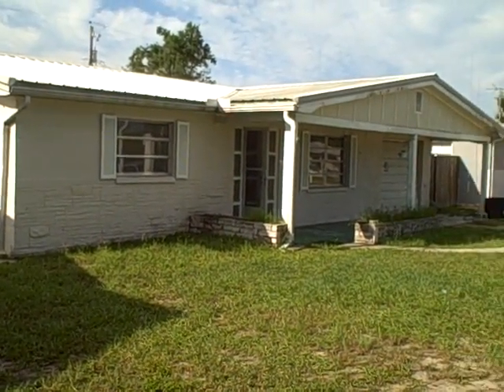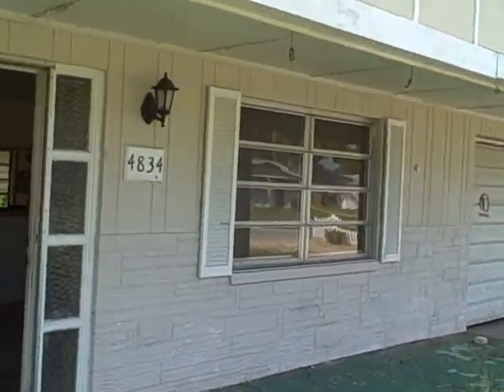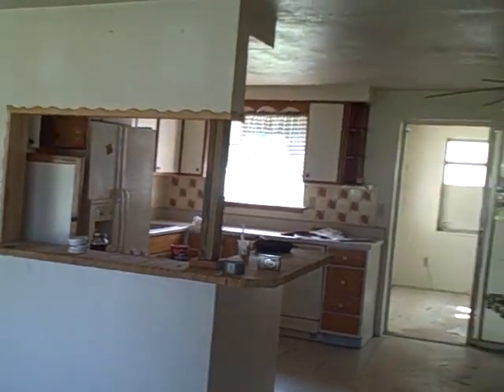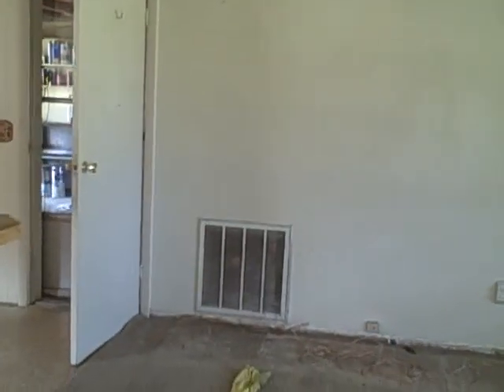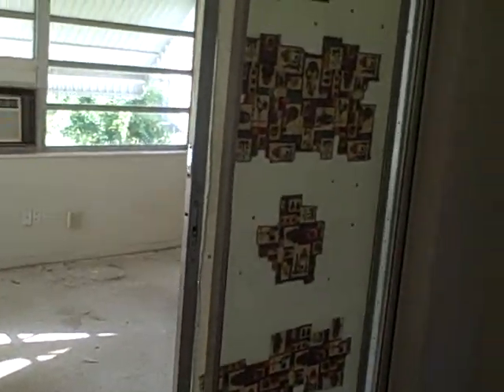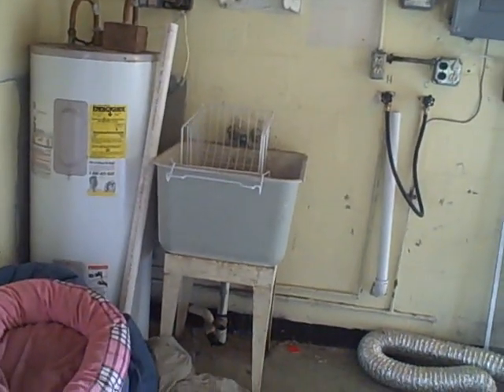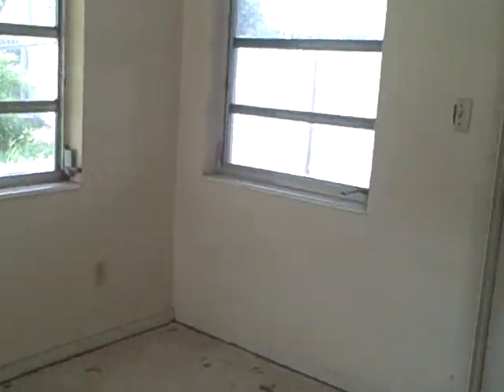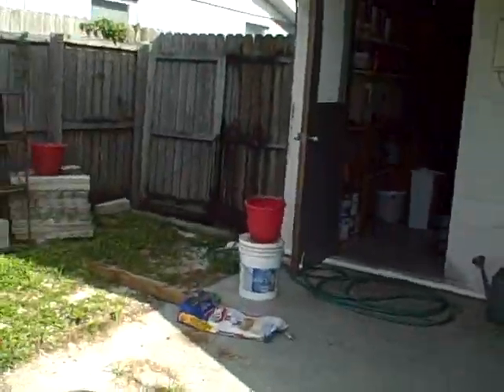Hansome Holiday Home For Lease Option AS IS SPecial: Clean and Paint: Save and Earn Mortgage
Great Chance to Save and own your own home even with what you think is a credit ding.  We know bad things happen to good people and if you are a good people who is not afraid of cleaning and painting and taking this Holiday Home in as is condition, we can give you a plan to own in a year, even with recent foreclosure or bankruptcy.  Call george beardsley, owner with real estate license, and most flexible seller on the planet at 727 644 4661 for details or to see this home.  We just got it back and we do not have the time or manpower just now to fix as pretty as it can be,  if you help us out and take as is we cut the rent to $795 a month for the entire first year and yes all rent paid becomes down payment in the Famous Rent to Own on Steroids Program™  And you can earn a mortgage even with recent speed bumps or what may have looked like road blocks in your credit.  In our program your credit doesnt matter, you mater!